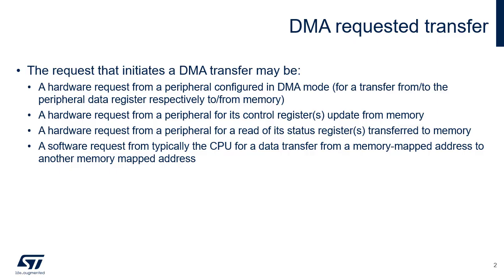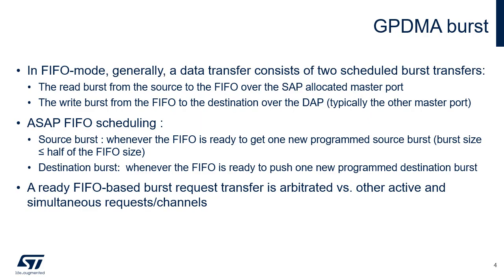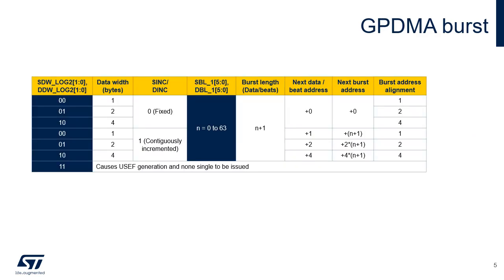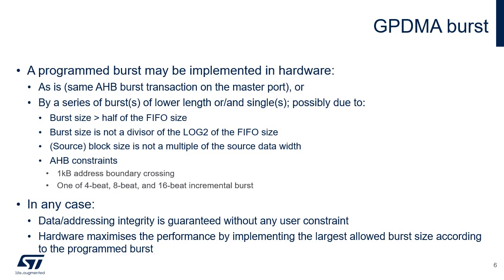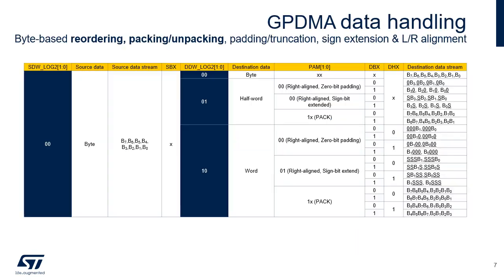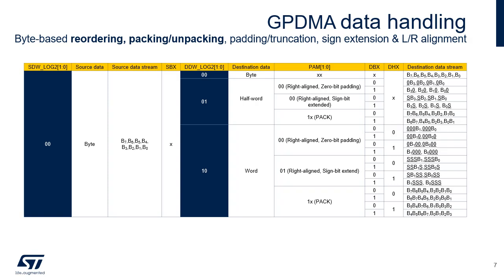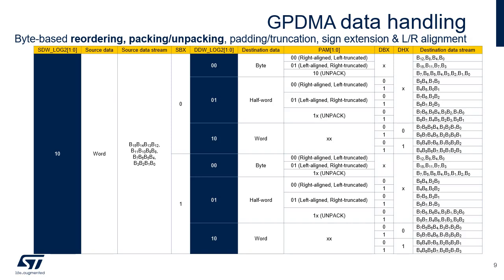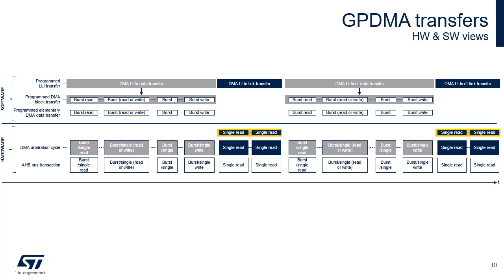STM32H5 MCU Series - System- DMA transferts HW&SW views (DMATRANSFRT)